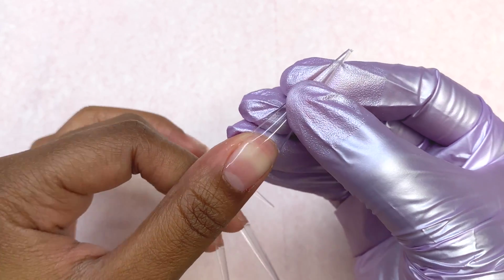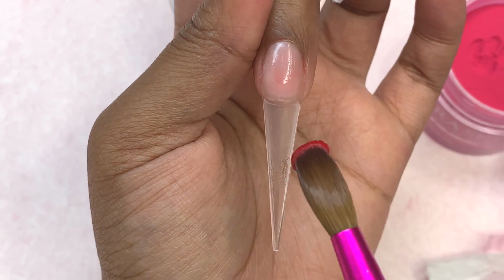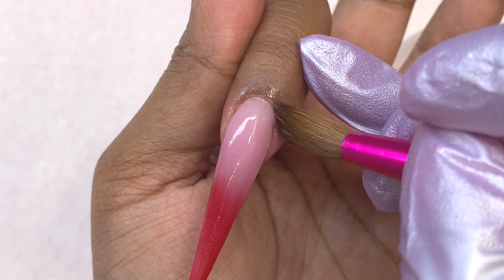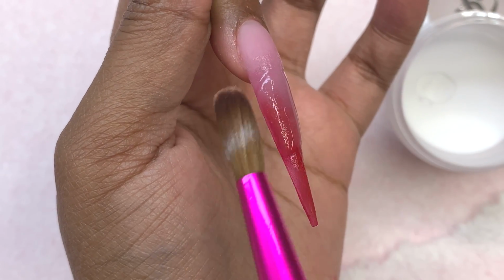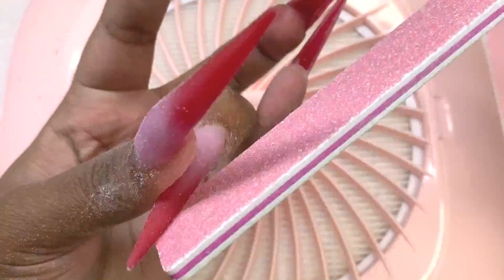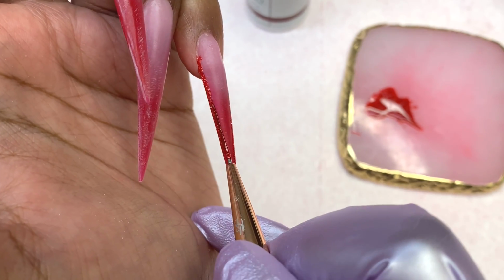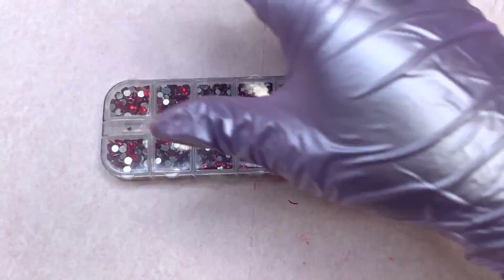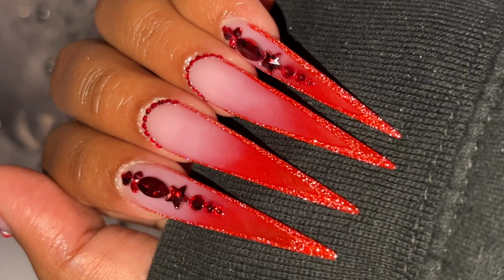TRYING KIARA SKY NEW VDAY DIAMOND FX GELS | EASY ACRYLIC OMBRE APPLICATION | REFLECTIVE GEL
hey everyone! welcome or welcome back to another video! in todays video i will be showing 4 of 8 new diamond fx reflective gels from kiara sky, creating a stiletto ombre design!

could find the stiletto nails 🥲

pana brush linked in amazon storefront↑

bombnails 80/80 grit files (key15)

𝘪𝘯𝘵𝘳𝘰: Music by oh, the joy. - 6am in singapore